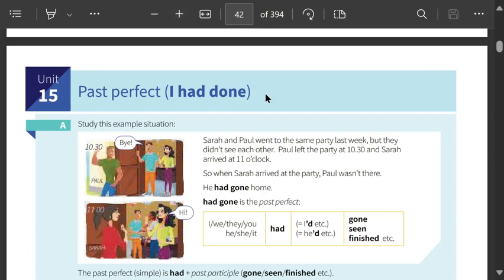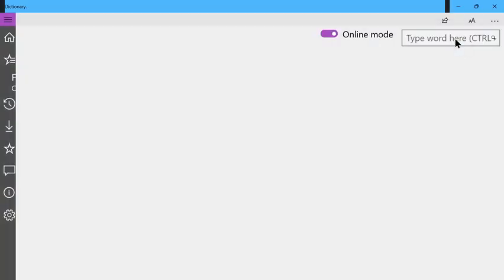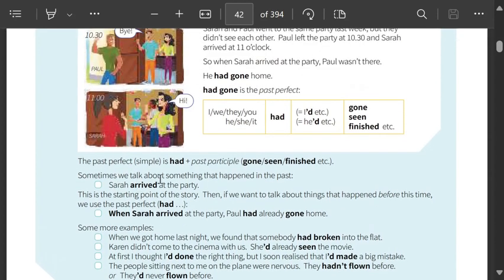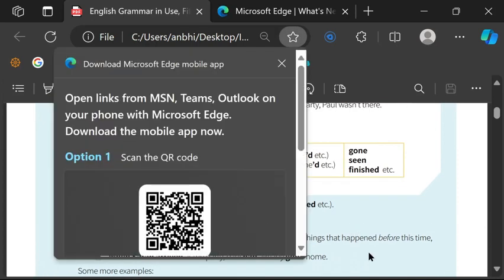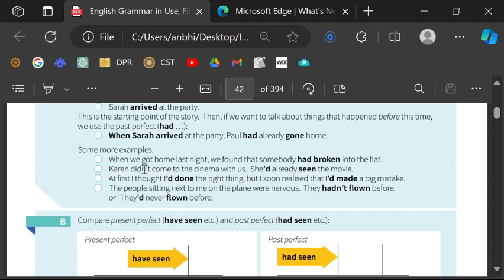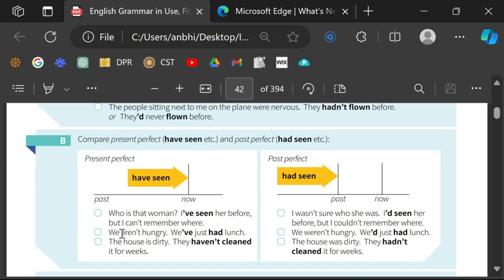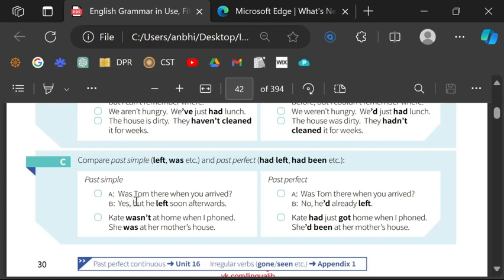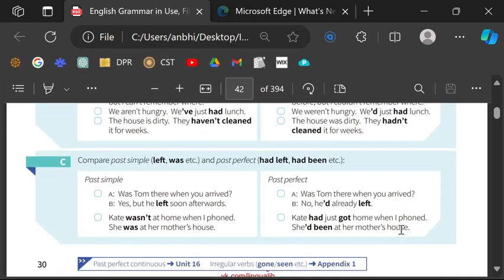English lessons for monks - Past perfect